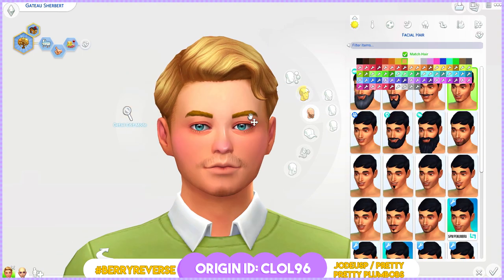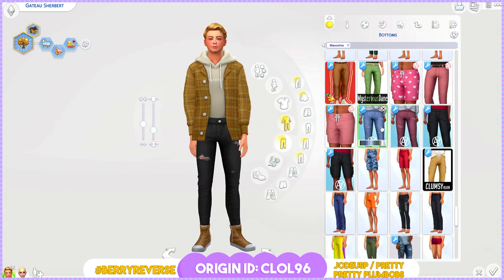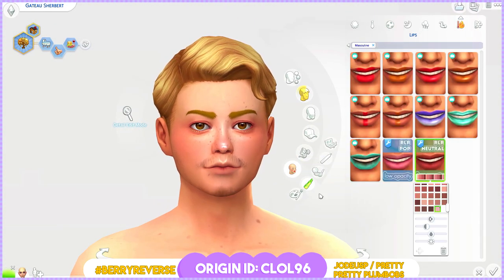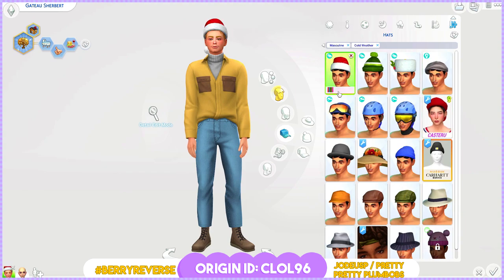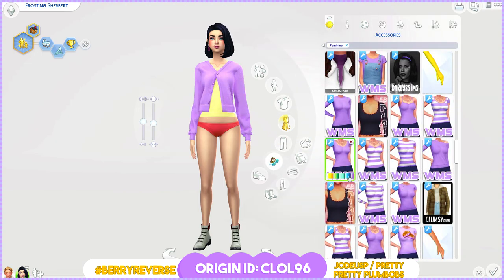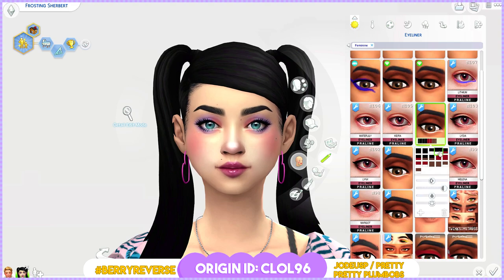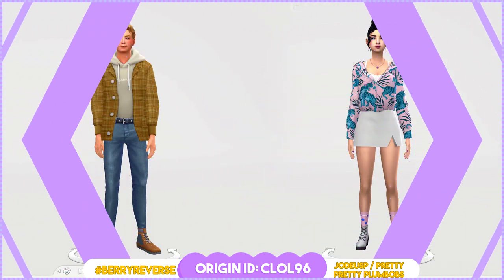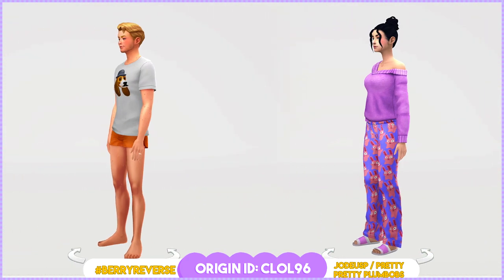Turning Your Berry Sims Into Regular Sims! #3 ✨ The Sims 4 Create a Sim: Berry Reverse + CC List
In this Berry Reverse, I finally pick up the sims you left me in the sims gallery, and I transform them into berry or regular looking sims! In this one, I transform Gateau and Frosting Sherbert, created by jodeusp ^^ They go by Pretty Pretty Plumbobs here on Youtube

OriginID: clol96

❤ FAQ
Recording Software: GeForce Experience and Audacity
Microphone: Blue Yeti
Editing Software: Sony Vegas Pro/Photoshop
Headphones: RAZER Kraken Black

⌨ SPECS
Operating System: Windows 10 Home
Processor: AMD AM4 RYZEN 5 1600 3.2 A 3.6GHZ 19MB 6C12T 65W
Motherboard: Motherboard MSI SktAM4 - A320M GAMING PRO
Physical Memory: 1 TB
RAM: 16 GB
Video Card: MSI GeForce® GTX 1060 ARMOR OCV1 3GB GDDR5

♪ MUSIC
"Oman" by Max McFerren